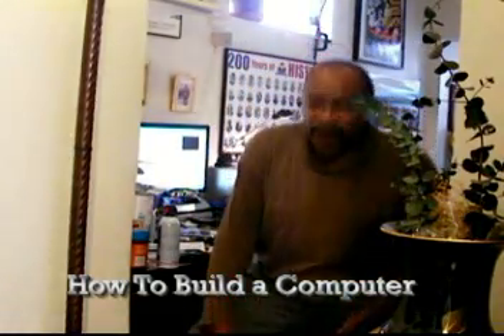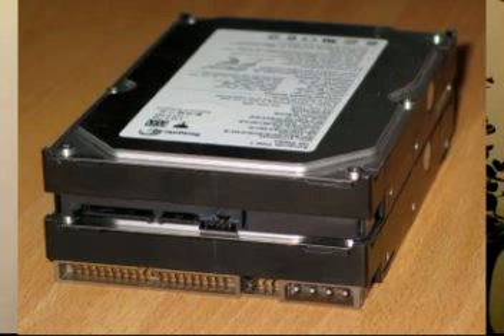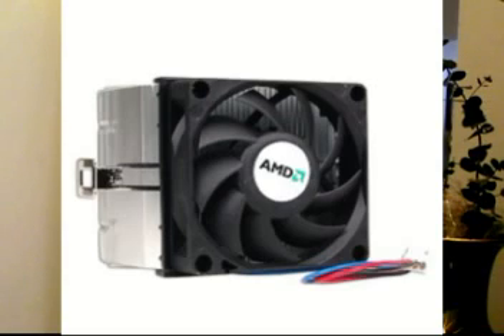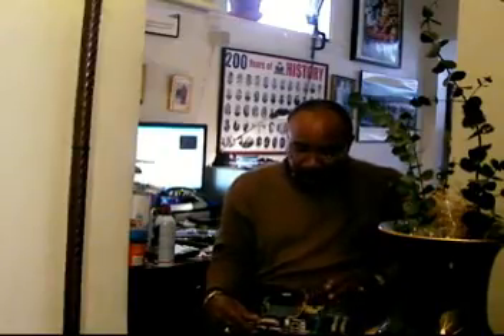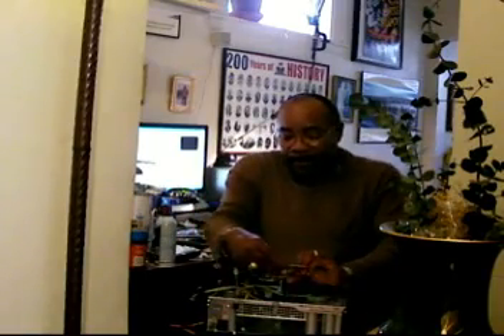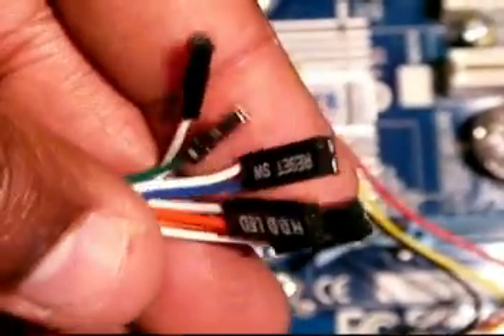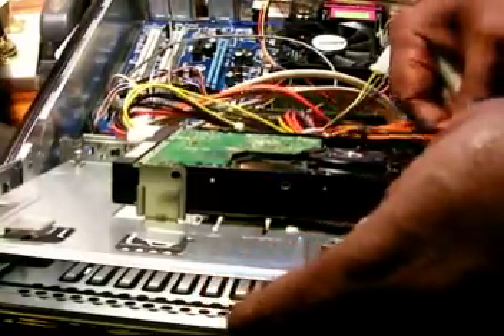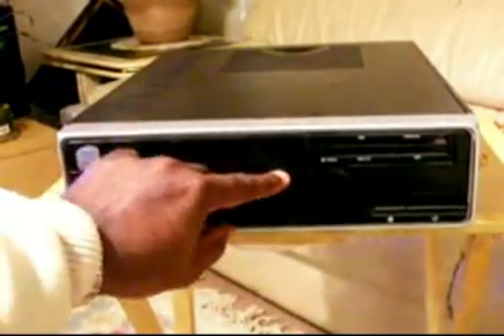How to Build Computers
By Wilner Nau this video is about Installing hardware to a case. Mother board M61PME-S2, CPU, RAM, Sata, IDE cable, Harddrive, AMD2, AthelonX2 64, Media center